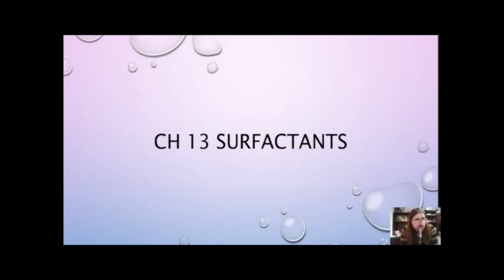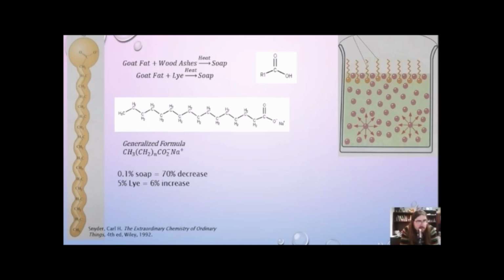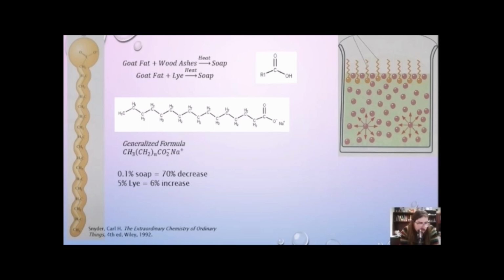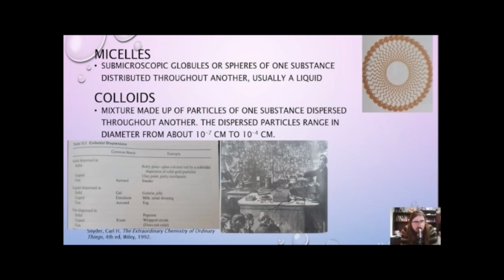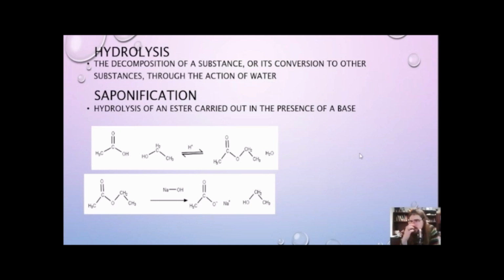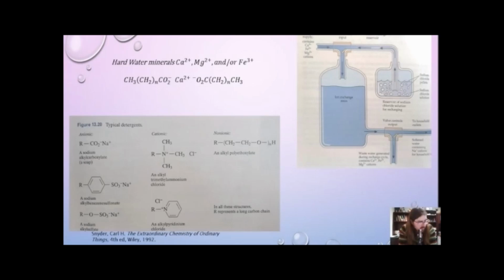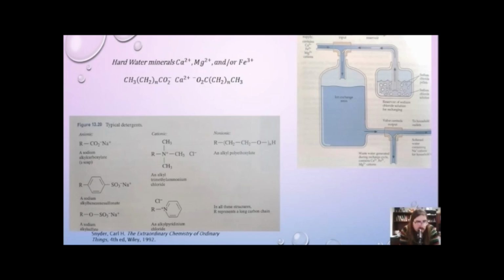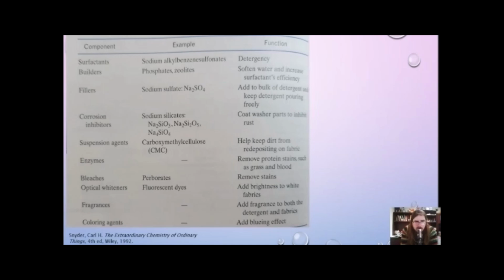CHE 100 Ch 13 SP 23